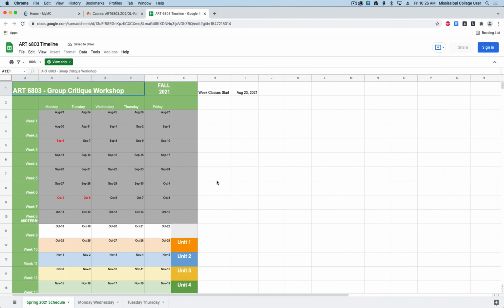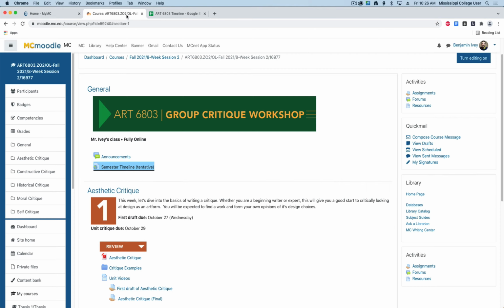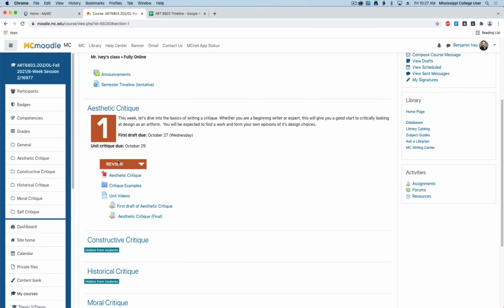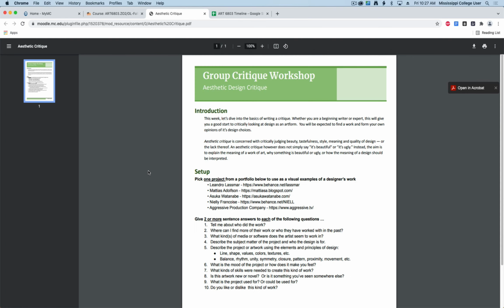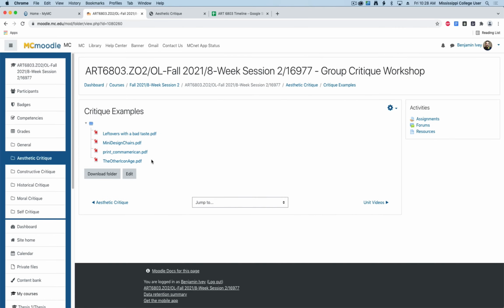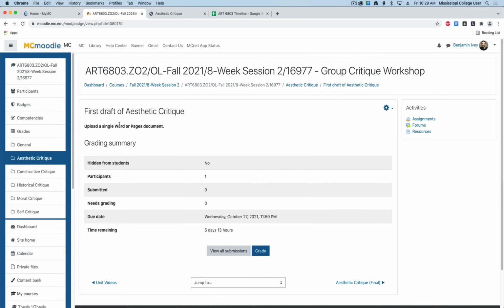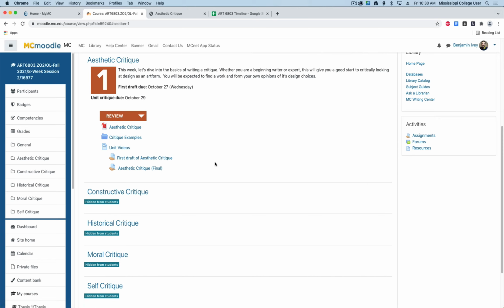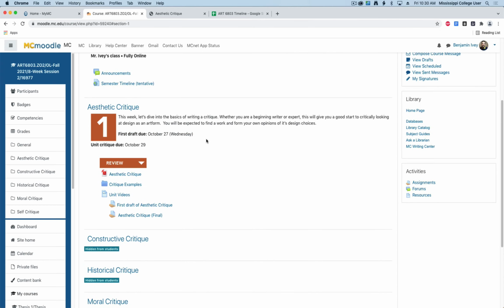ART 6803 - Group Critique Workshop: introduction